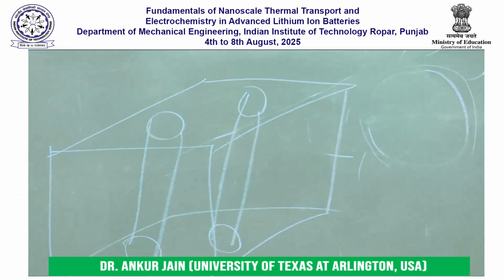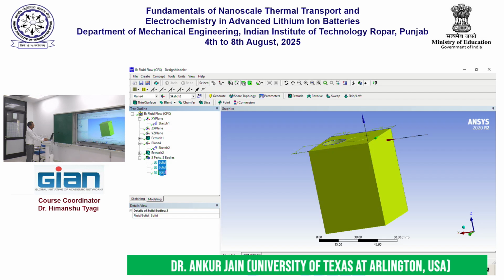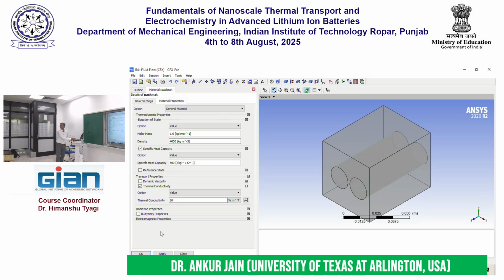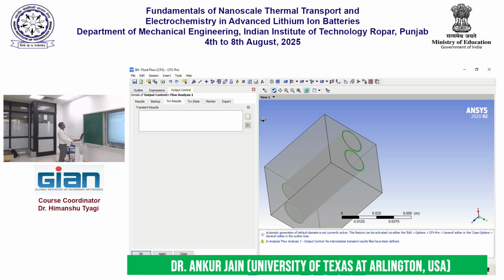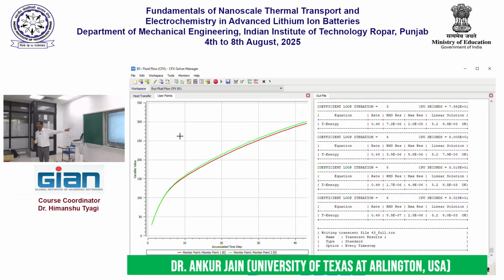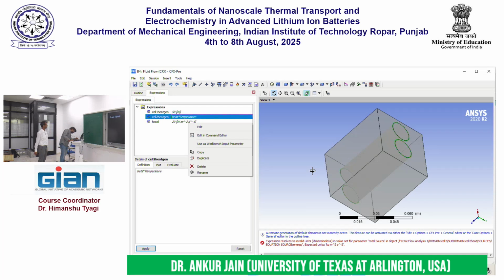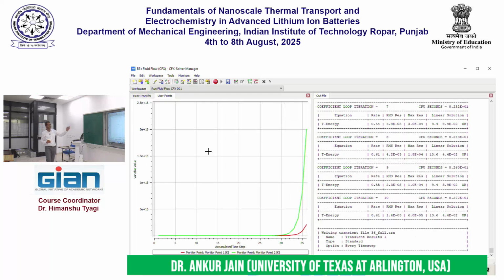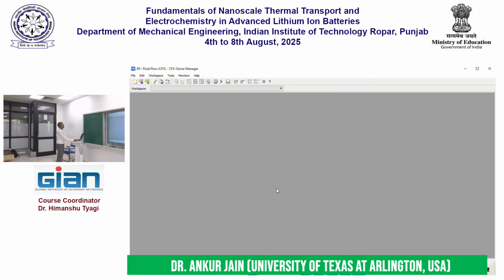T03 - ANSYS simulations - 2